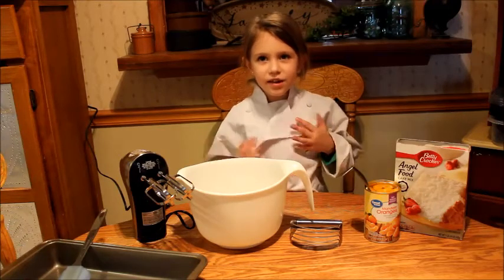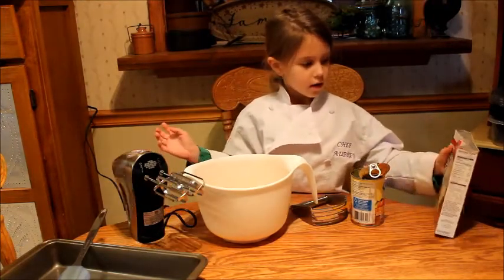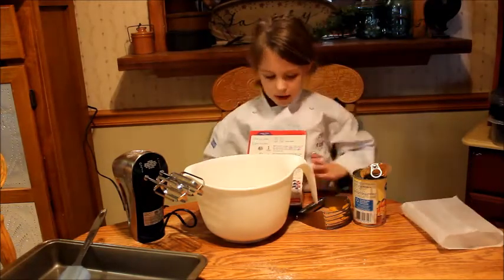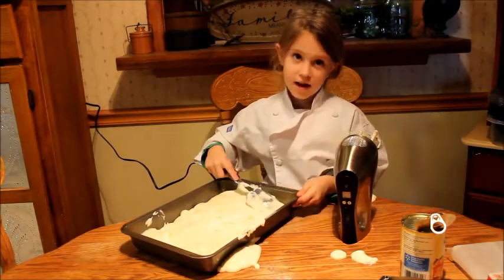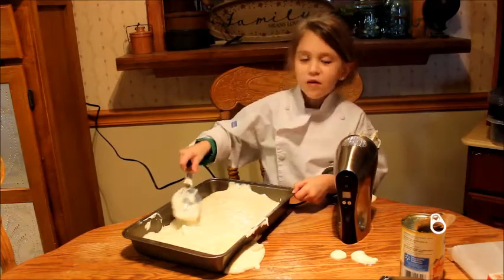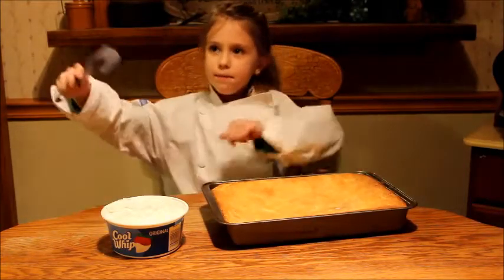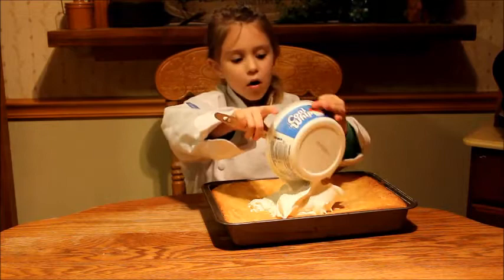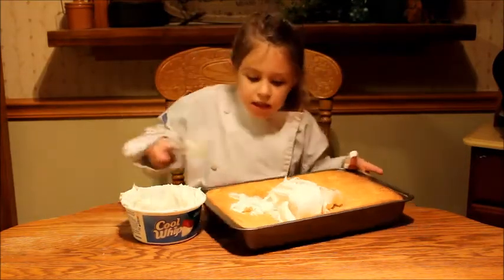Chef Aubrey makes an Orange Angel Food Cake for her aunt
Chef Aubrey makes her aunt a special birthday cake using only 3 ingredients.  This Orange Angel Food cake can also be made using a can of crushed pineapple instead of oranges.